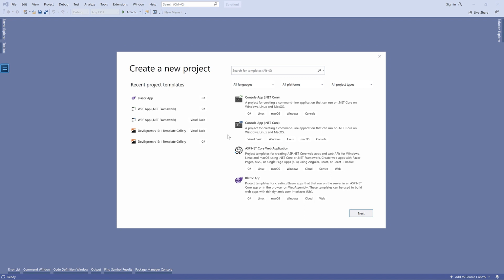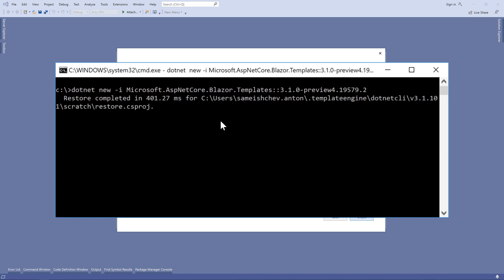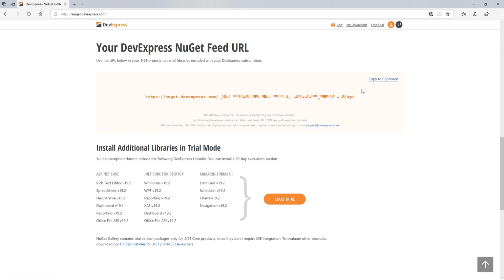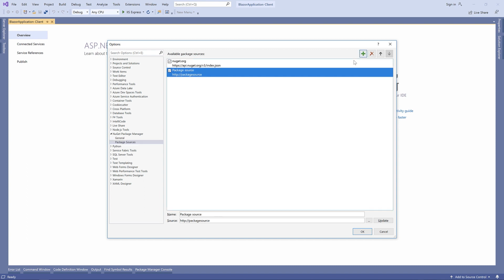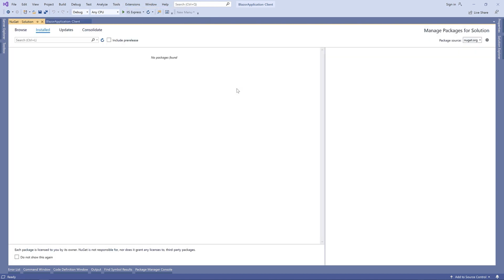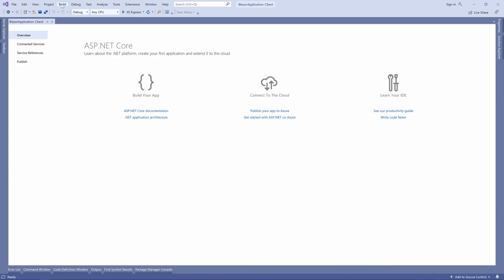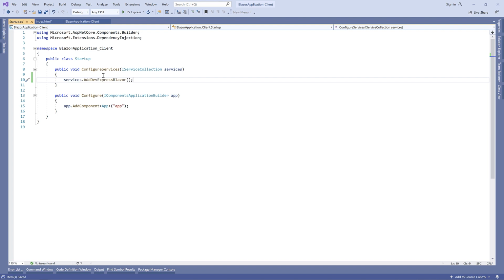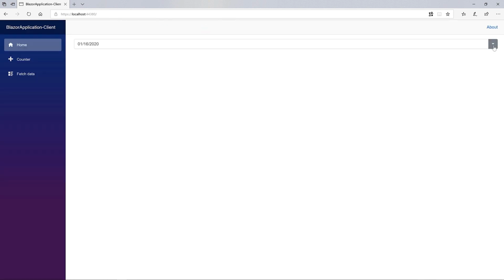Getting Started with Blazor Controls: Creating a WebAssembly App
In this video we will demonstrate how to create a new Blazor WebAssembly application, reference the DevEpress NuGet feed and add a DevExpress Blazor component.

Ready to get started? Visit the link below to download DevExpress UI for Blazor.